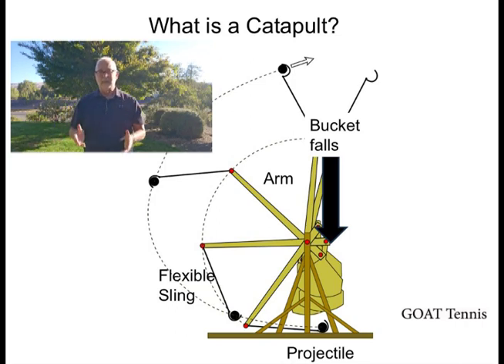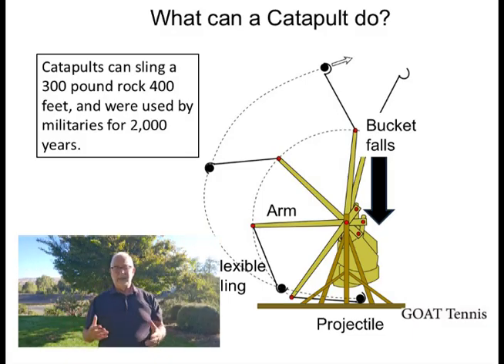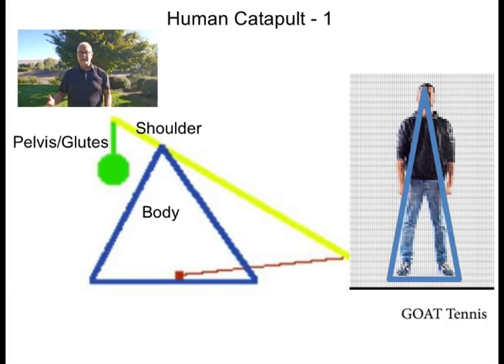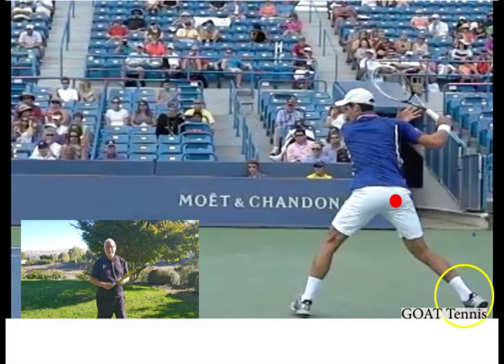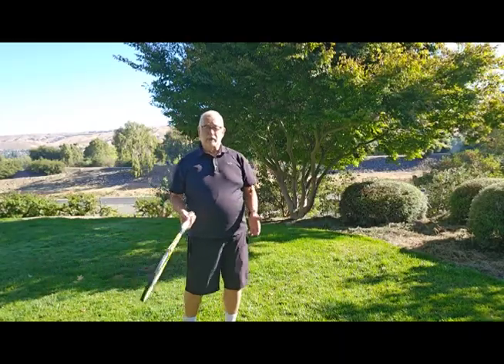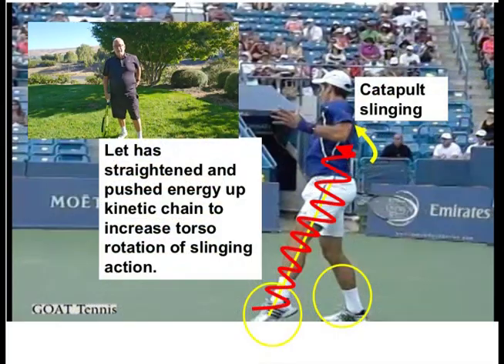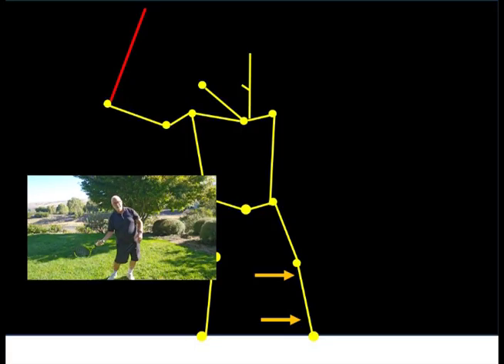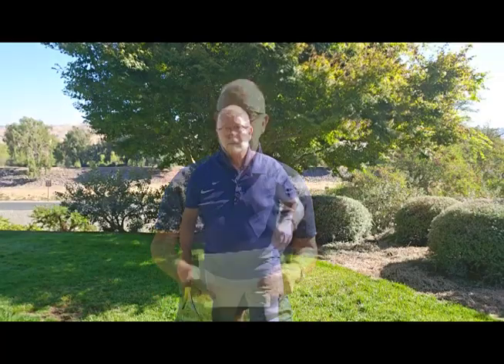Secret #12: Catapult Power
This video shows you the GOATs use catapult power to launch and sling their forehands, and how you can tap into this catapult power.

- See video of Coco Gauff "praticing" both standing up in forward extending in her forehand swing:

-See video of Coco Gauff standing up and coming over the top on her forehand swing:

See #1 baseball home run hitter Aaron Judge straighten his lead leg and send energy back into his body to catapult his swing: